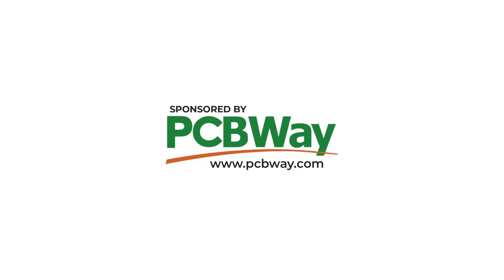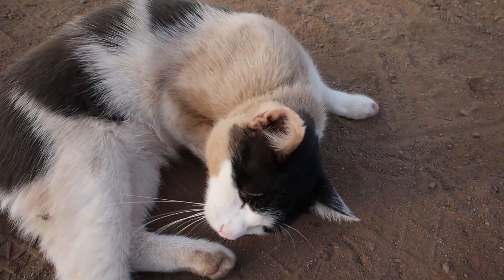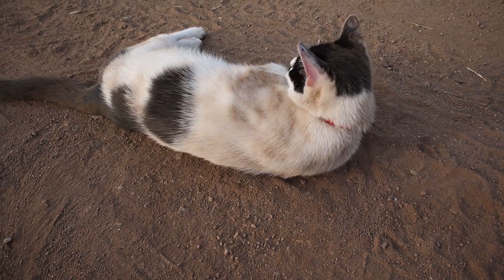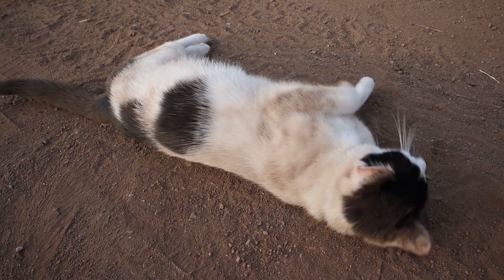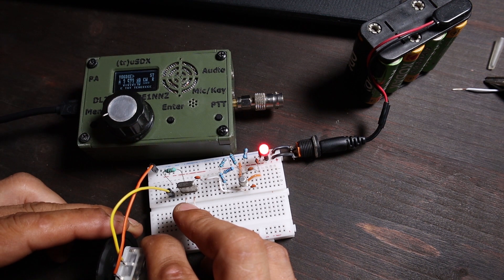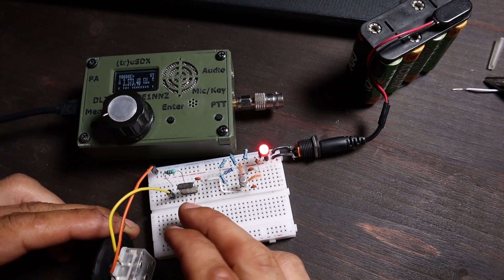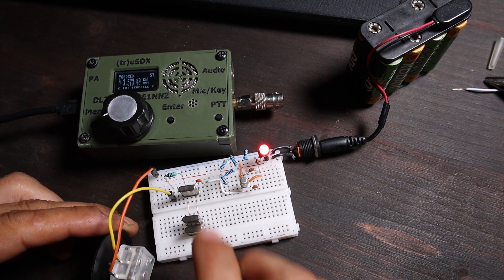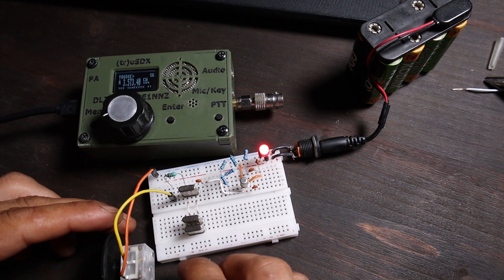Testing a VXO On The 80 Meter Band - 80 Hz Frequency Shift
Testing an 80m VXO trying to compare it with a VFO. The plan is to use one of them into a simple CW transceiver I want to build from scratch this summer. So far I like both just as much. I will return in a later video with the final schematic I decided on, together with a PCB board design.

73, YO6DXE

VARIABLE CAPACITOR:

3.6864MHz CRYSTAL: